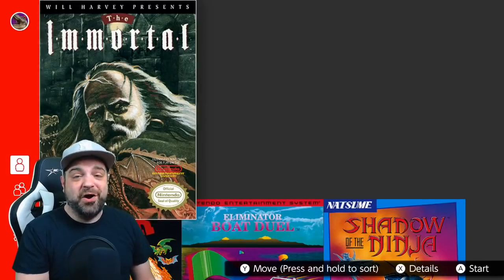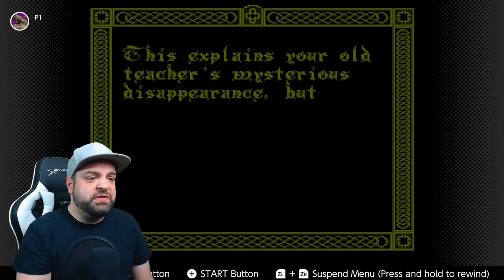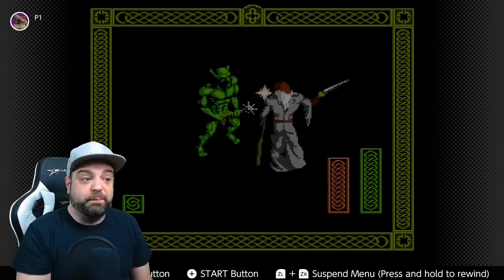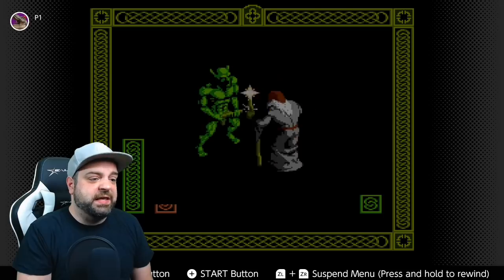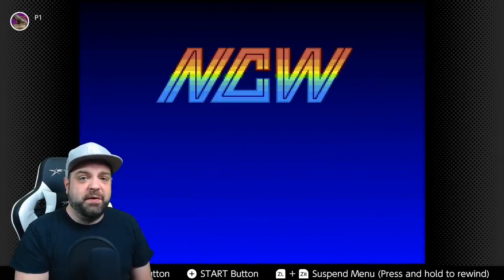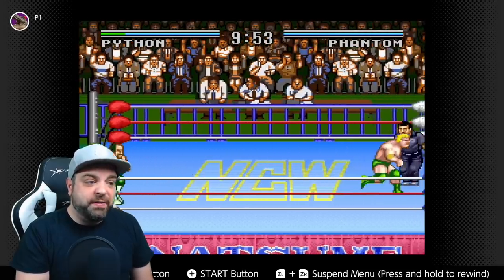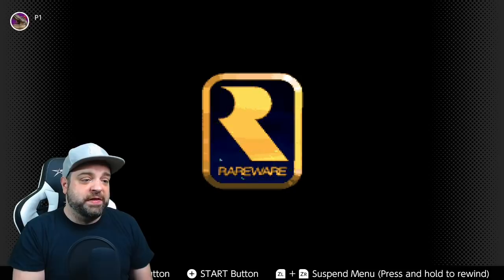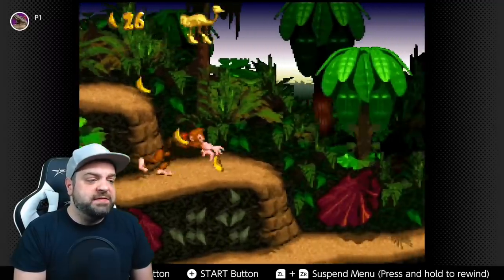NEW NES And SNES Games For Nintendo Switch Online July 2020!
The latest batch of NES and SNES games for Nintendo Switch Online are here, so of course we are going to take a look at them. From The Immortal to Natsume Championship Wrestling and Donkey Kong Country, which of these new Switch games to the service are worth checking out?